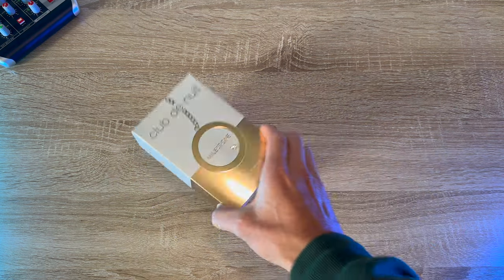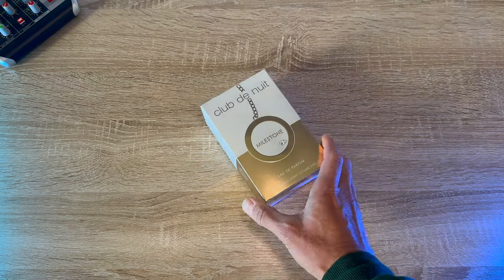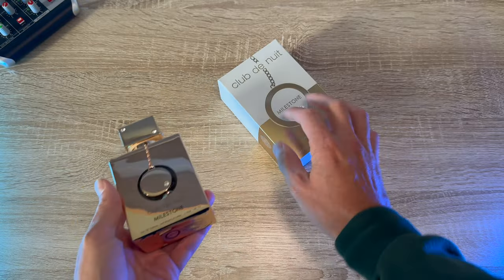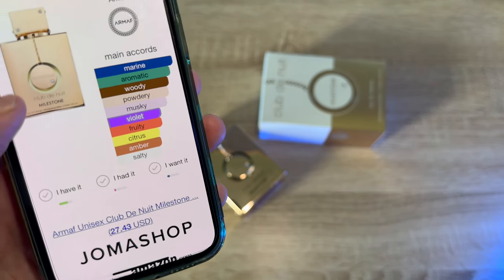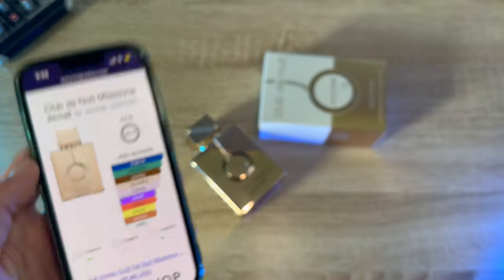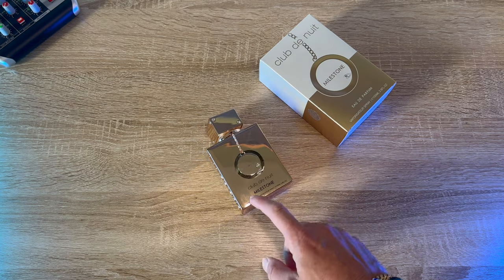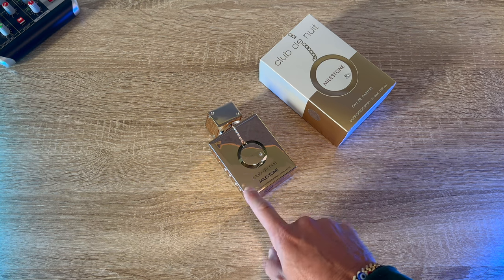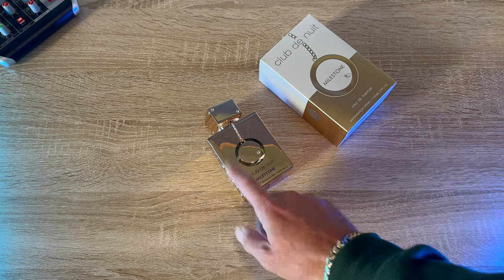Milestone, Love At 2nd Sniff! Summer Clone Banger For $33! Club De Nuit Armaf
And please download my new digital community app called "triib" from the Apple App Store! Find communities to join based on your hobbies and interest! Or, start your own triib! You'll love it! Thank you!